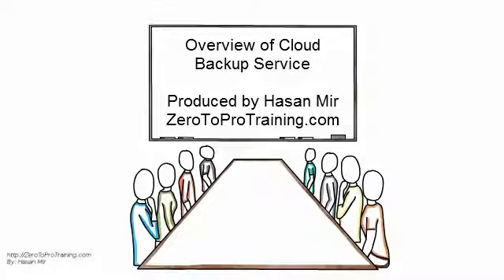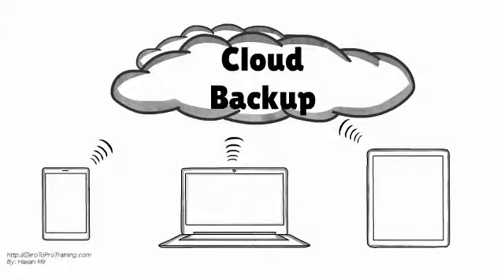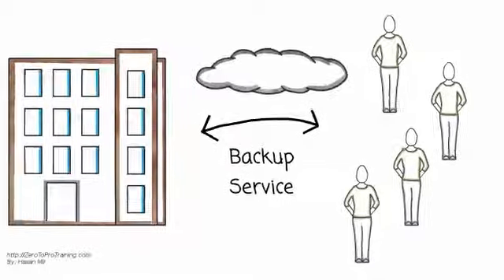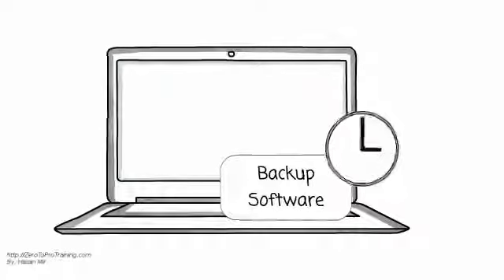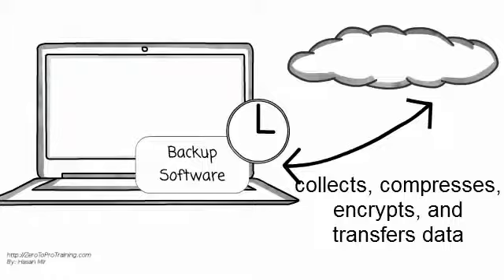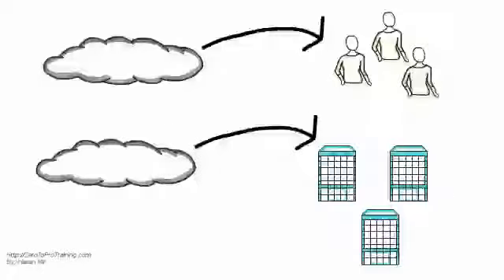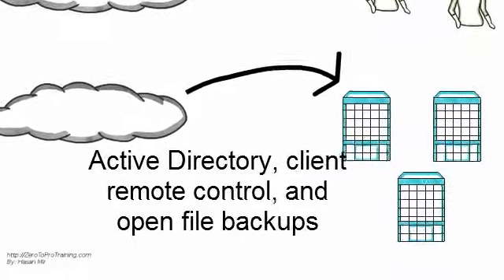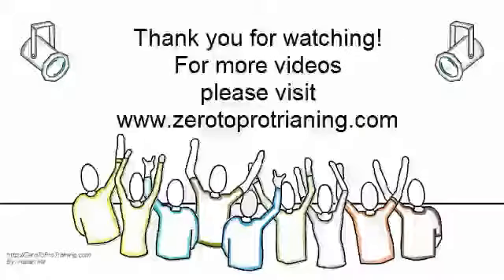Overview of Cloud Backup Service